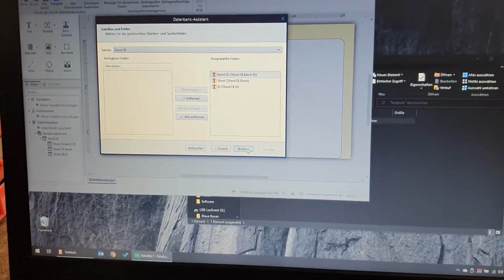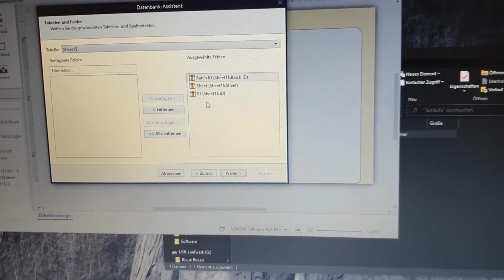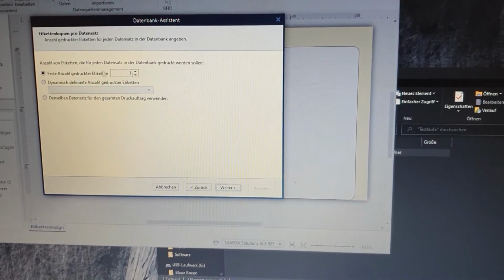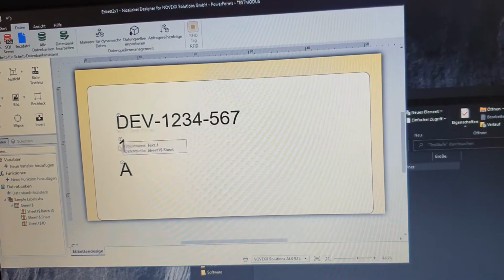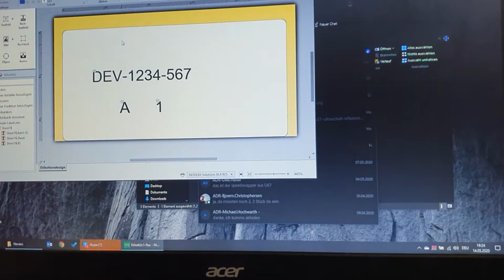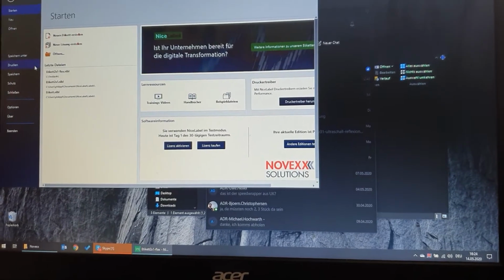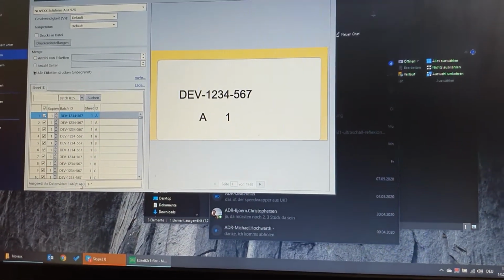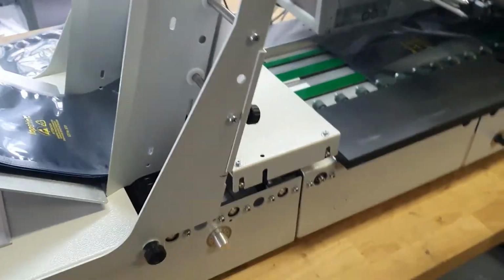Testrun LAB510 labeler with NiceLabel and Excel database connection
The video shows a testrun where pouches for FlexMedical Solutions are being labeled.

Feed dynamic fields on your labels automatically from an Excel sheet or database using the PowerForm Version of NiceLabel with full integration of our print & apply solutions.